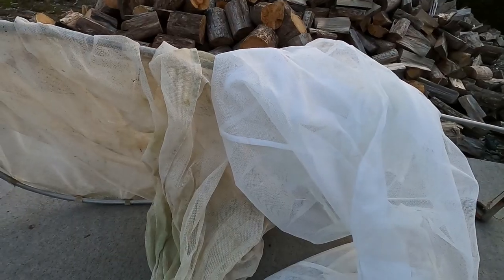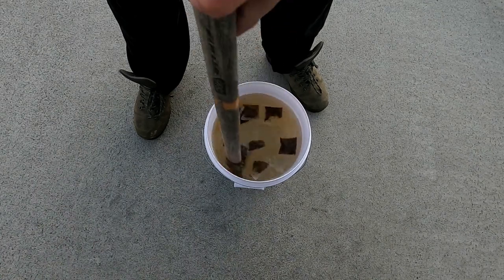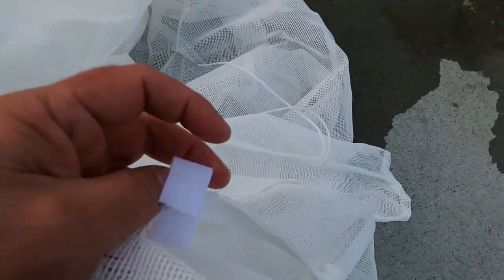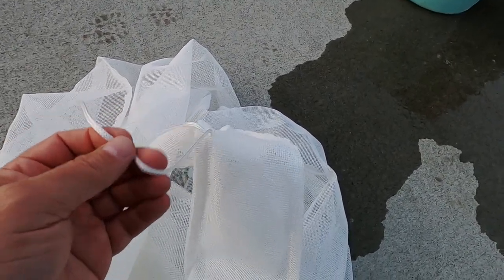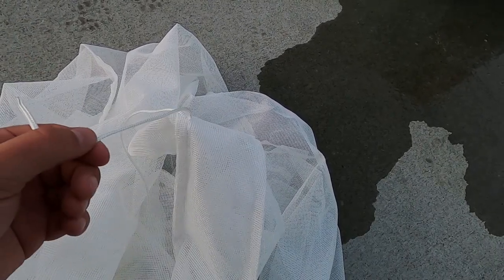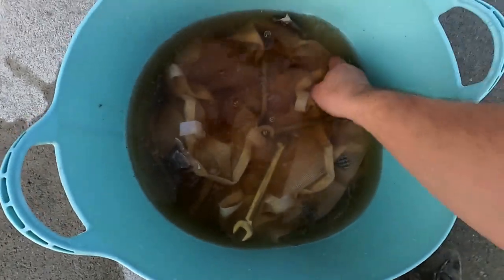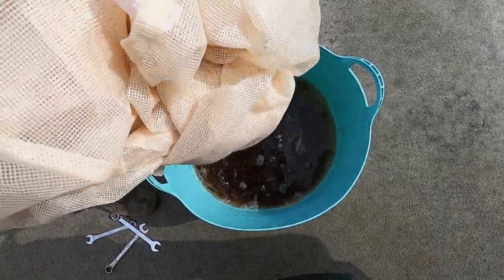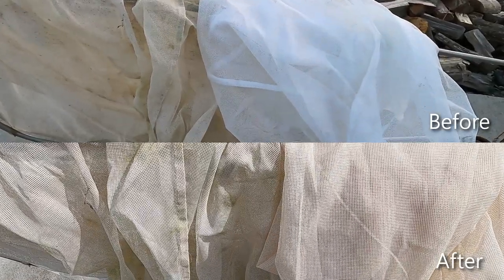Whitebait Net Dyeing - October 2020 - Worth Knowin'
If you've just got yourself a new whitebait scoop net bag and you don't want it looking 'bright-white', then let me share a trick to take some of the brightness out of it.